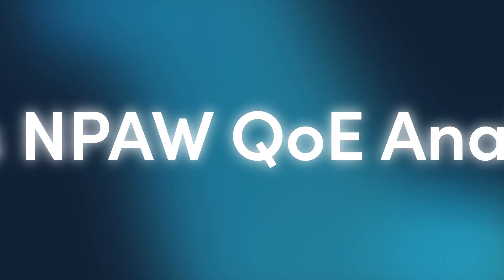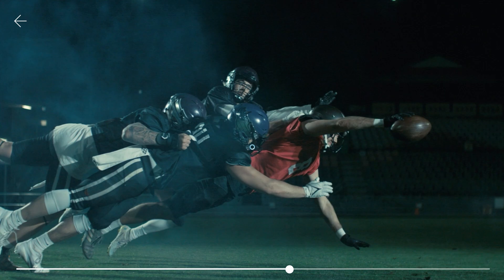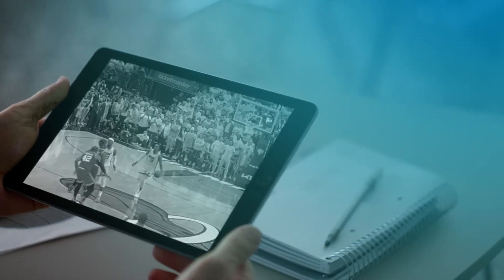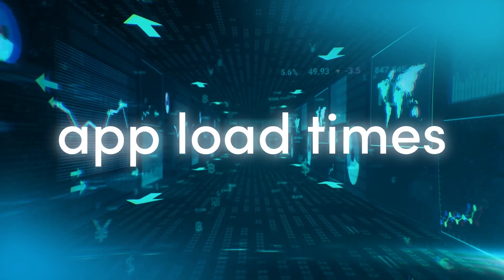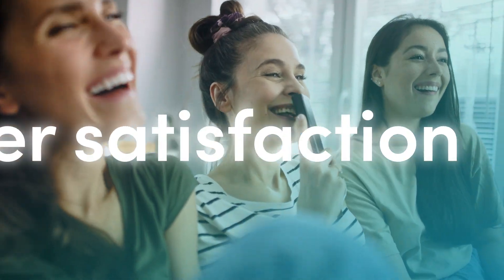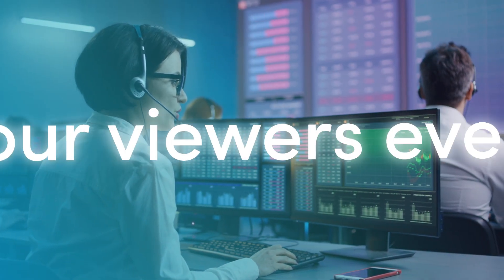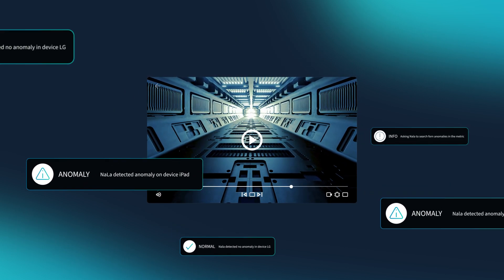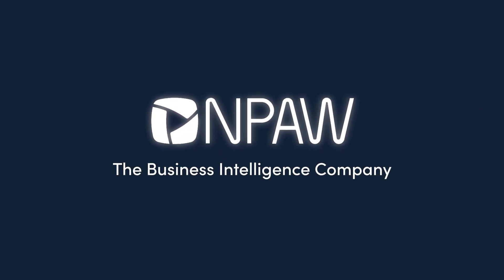NPAW QoE Analytics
QoE Analytics monitors the perceived Quality of Experience of your viewers using real-time app, playback and ad quality data.

Whether you’re dealing with video quality, app load times, app crashes, sign-up, login or latency issues, QoE Analytics measures the performance of video app, player and ads as they occur on your streaming service. Gain real-time actionable insights and issue resolution, to keep your customers happy and your video service ahead of the competition.